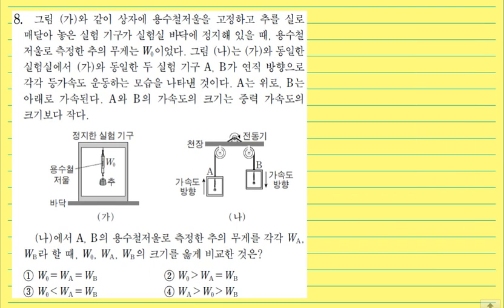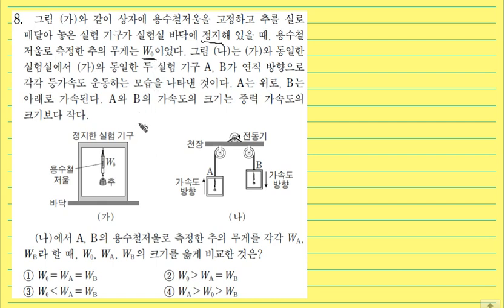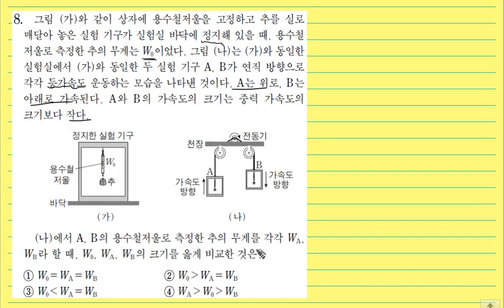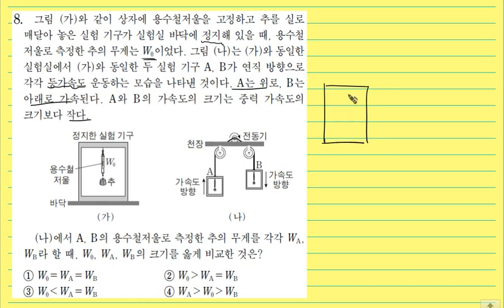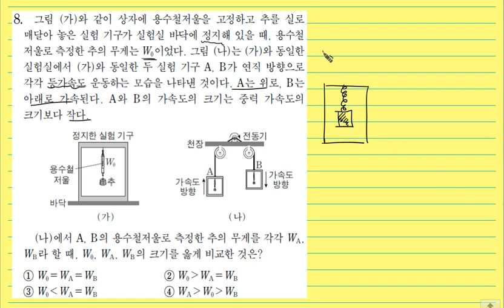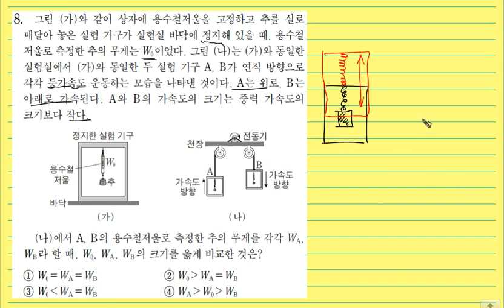2016학년도 9월 모평 물리1 8번 (EBS 이광조 물리 인강)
EBS 이광조 물리인강 2016학년도 9월 모평 물리1 8번